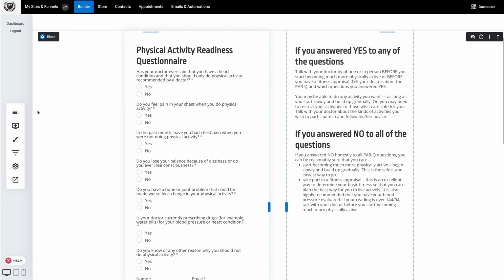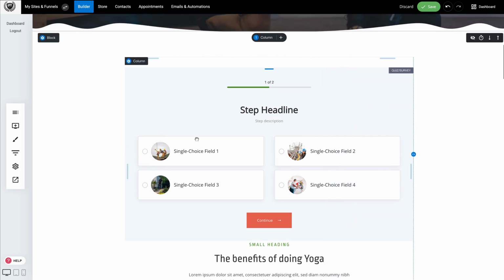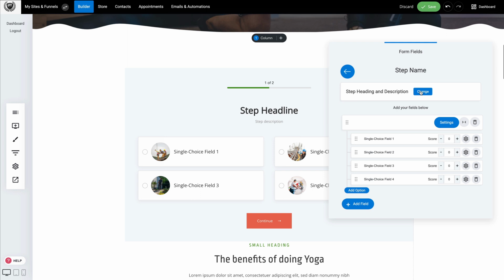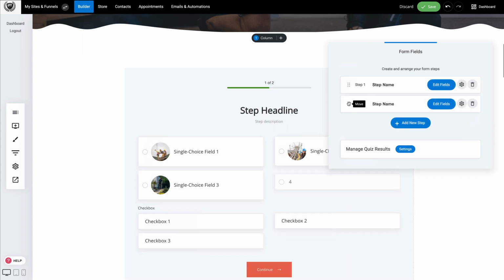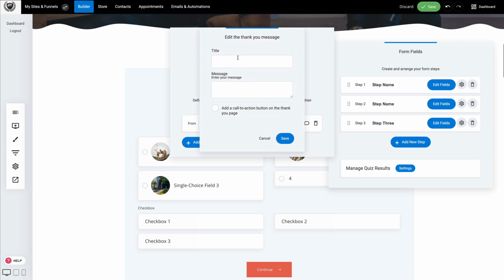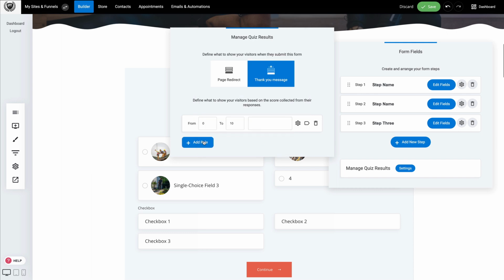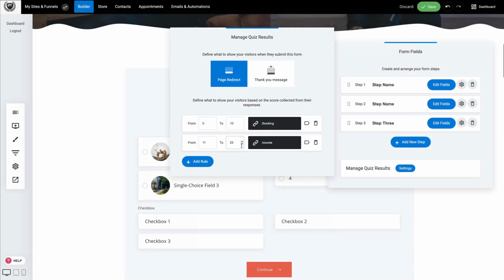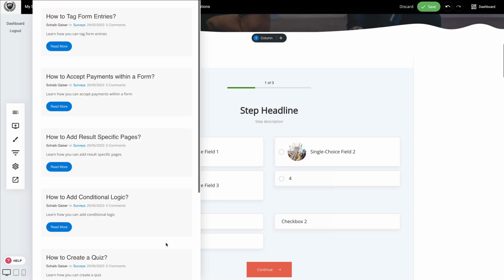Forms & Surveys for Personal Trainers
Are you a personal trainer looking to gather essential information, gain feedback, and better understand your clients' goals and preferences? Look no further! We're excited to showcase our powerful Forms & Surveys feature that will revolutionize the way you collect data and engage with your clients.

Join us as we dive into the capabilities of Forms & Surveys. We'll explore how this feature allows you to easily create and distribute customized forms and surveys to your clients, providing a seamless and efficient way to gather important data.

Discover the power of personalized forms that enable you to collect specific information tailored to your clients' needs. Whether it's health history, fitness goals, or dietary preferences, our Forms & Surveys feature ensures you have all the necessary details to provide personalized and effective training programs.

Learn how surveys can help you gain valuable feedback and insights from your clients. We'll showcase how you can use surveys to measure client satisfaction, evaluate their progress, and gather suggestions for improvement, ultimately enhancing the quality of your services and strengthening client relationships.

Unleash the potential of automation as we discuss how our Forms & Surveys feature simplifies the data collection process. With automated form responses and data organization, you can save time and focus on analyzing the collected data to make informed decisions and tailor your training approach.

But that's not all! Our Forms & Surveys feature provides powerful analytics and reporting capabilities, allowing you to identify trends, track client satisfaction, and make data-informed decisions to optimize your personal training business.

Whether you're a seasoned personal trainer or new to using forms and surveys, this video is your guide to unlocking the power of data collection and client insights. Subscribe to our channel, hit the notification bell, and be the first to access our expert insights and strategies that will transform the way you gather data and engage with your clients.

Don't miss out on the incredible opportunities that Forms & Surveys present.